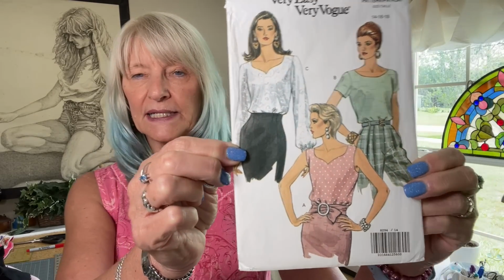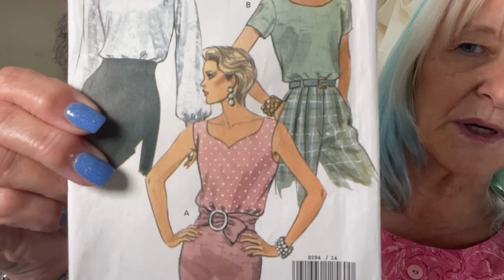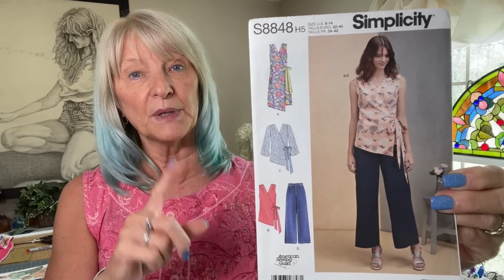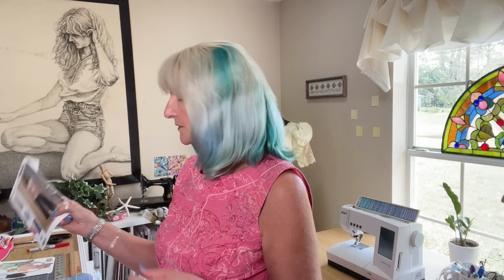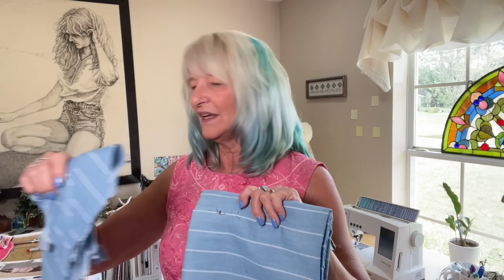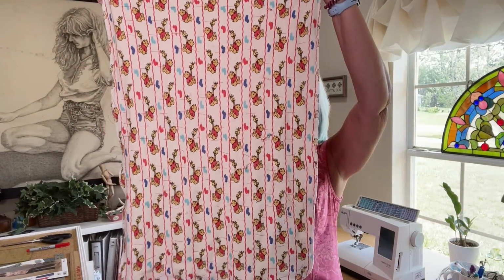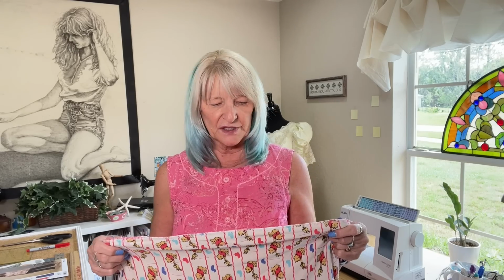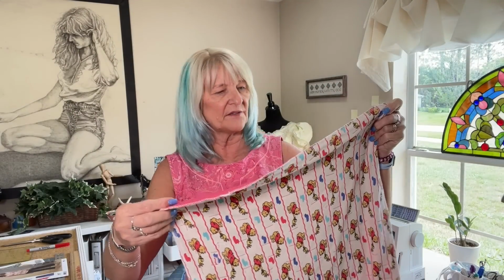FRIDAY SEWS! Second Time's the Charm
Some challenges this week, but it's all good!

Heather @textiletailoredthoughts1420
Karen @JustGetitDoneQuilts
Trish @pinkysfarm461

The patterns:
Vogue 8582 - OOP, 1992
Simplicity 8848 - OOP already! 2019
McCall's 4824 - OOP, 1990